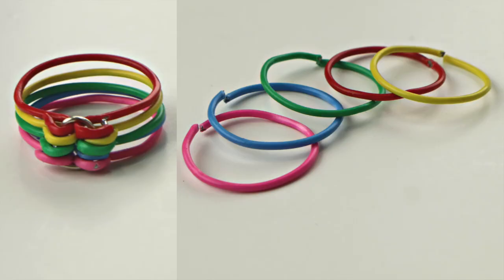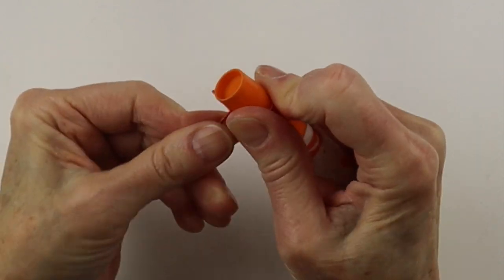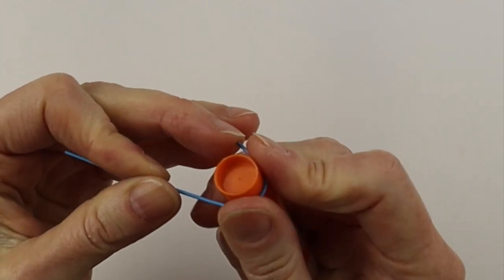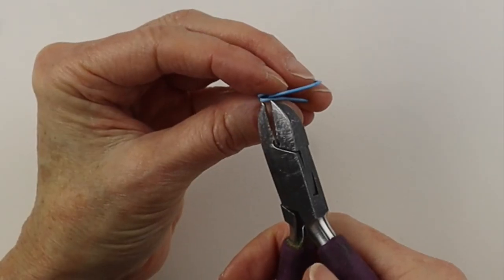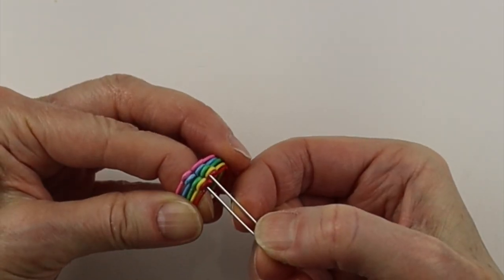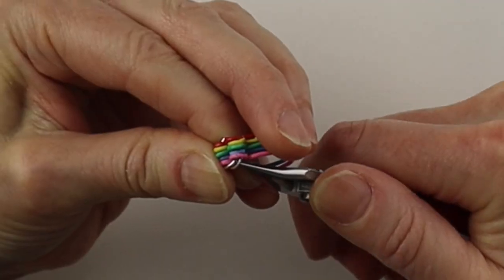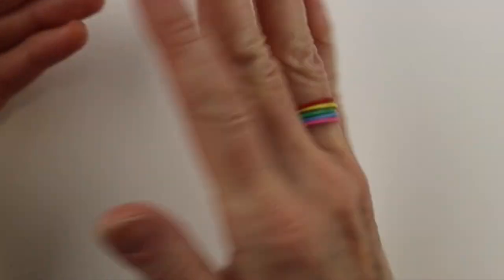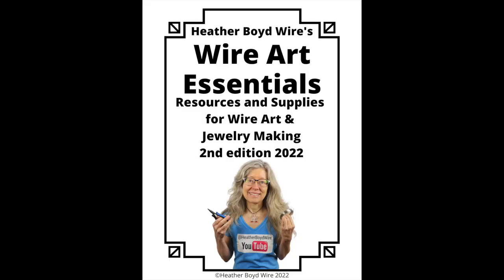Rainbow Paperclip Stackable Rings DIY Tutorial